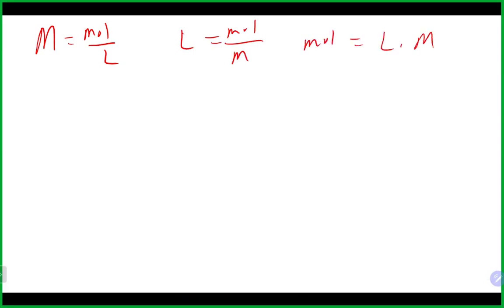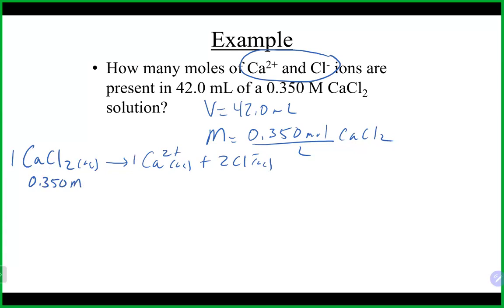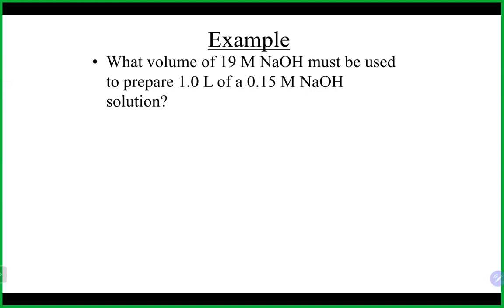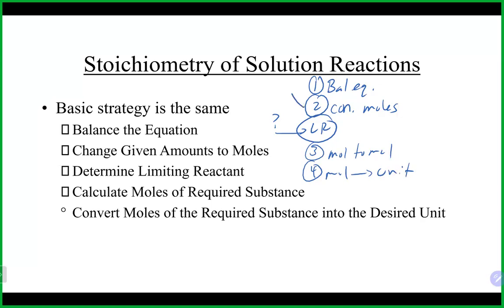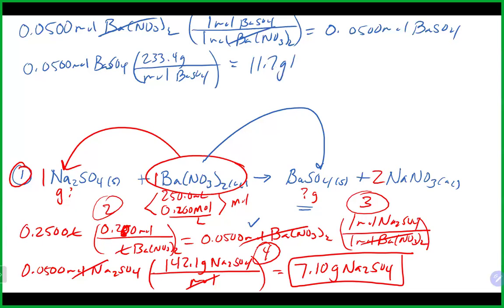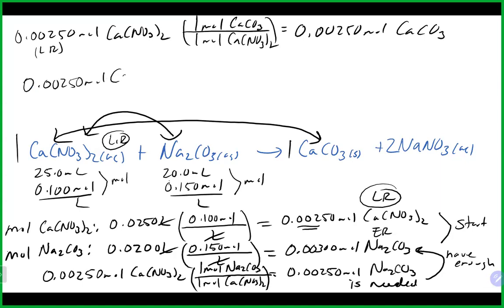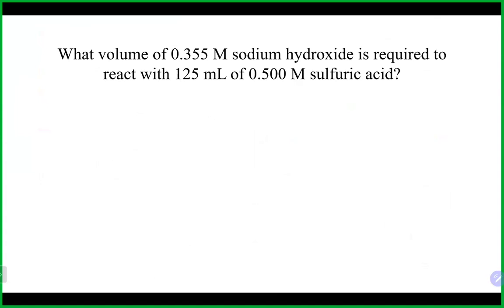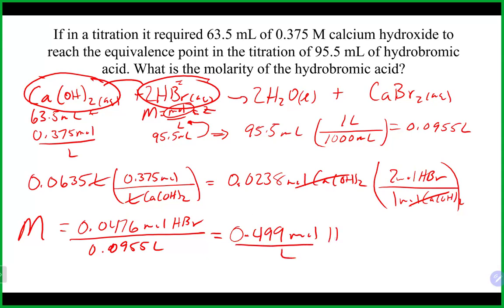Chem 3 Lecture 4/28/25 (A) (Ch 15)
We lectured on Ch 15 (solution stoichiometry, titration problems)